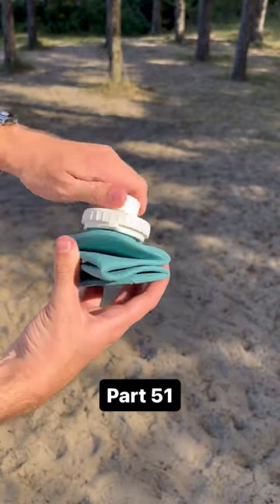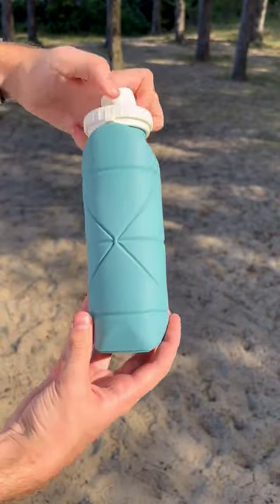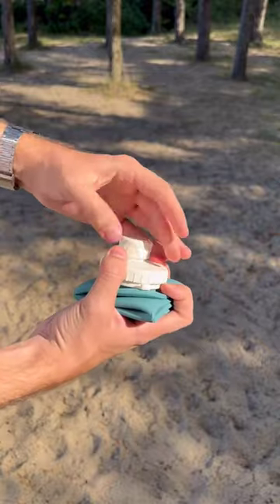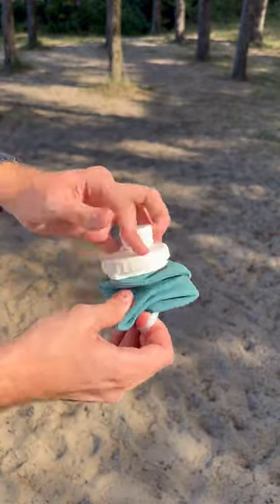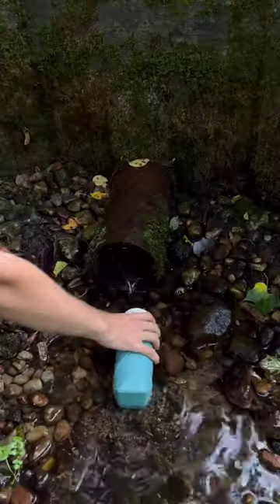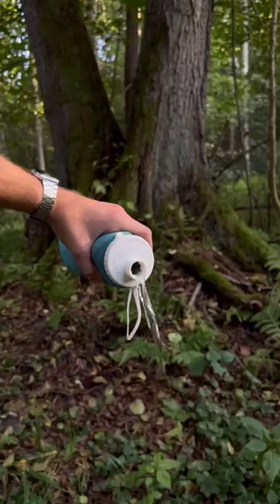AMAZON WATER BOTTLE 💦